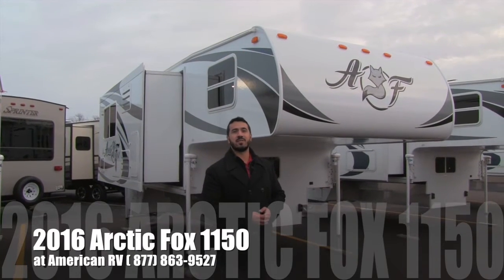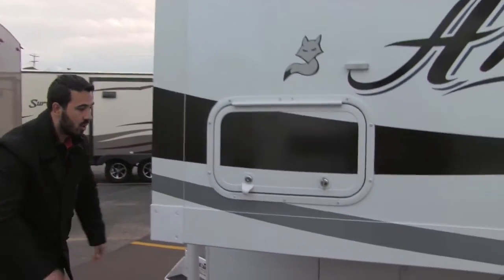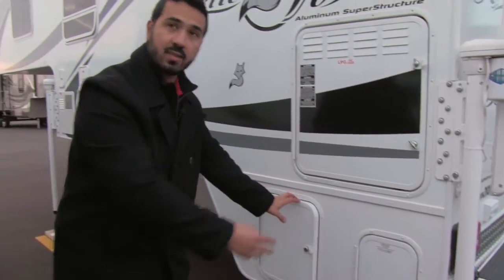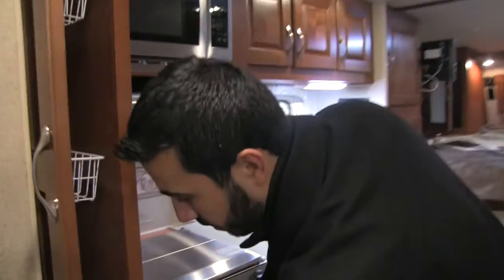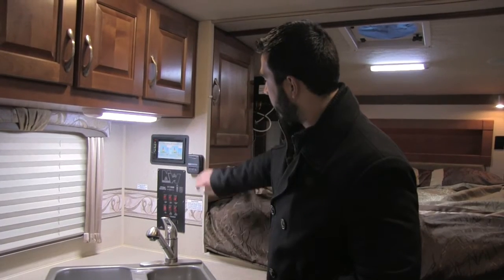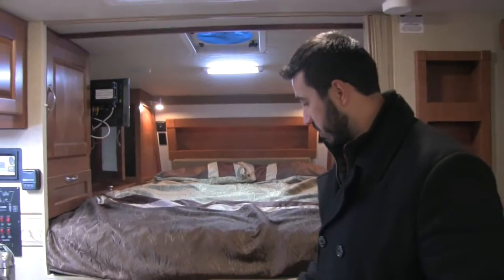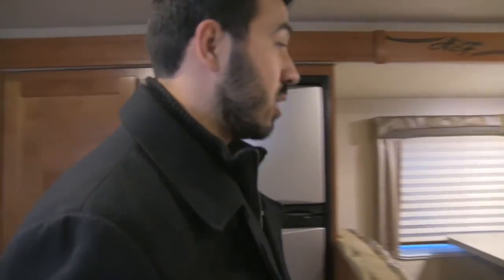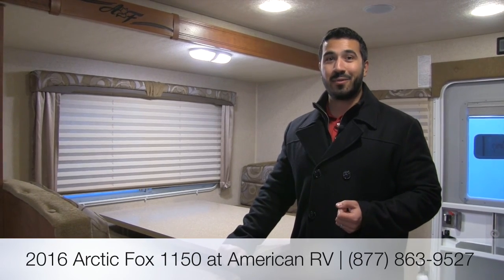2016 Arctic Fox 1150 | 4 Season | Truck Camper - RV Review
This flagship truck camper defies common thought on small, cramped truck campers. If you have a one ton pickup and are looking for a spacious, 4 season, high quality truck camper, then you need to watch this video. Join Ian Baker the Product Specialist at Camping World and see all the amenities this unit has to offer. Please comment on the video with any questions or feedback you may have. today for a great deal and see why more people choose Camping World!